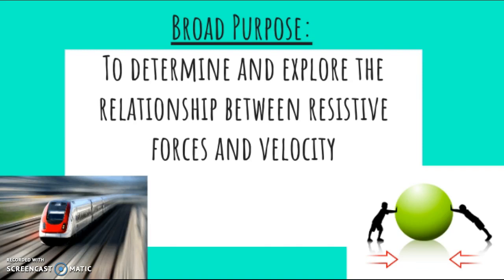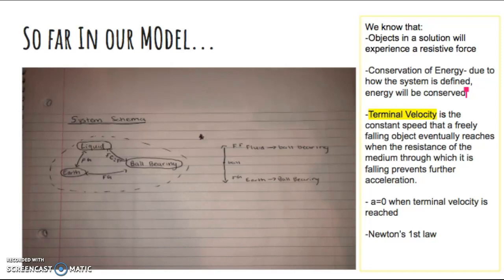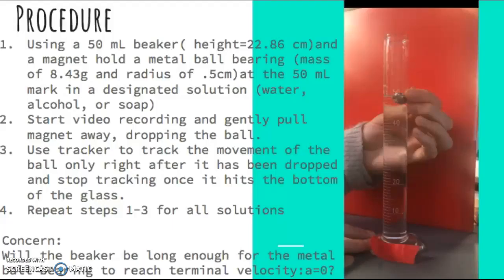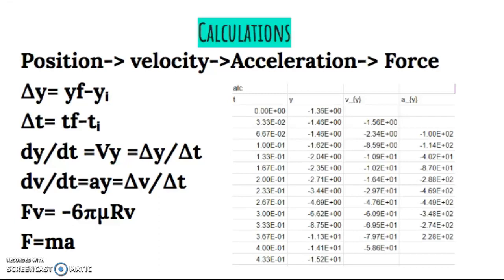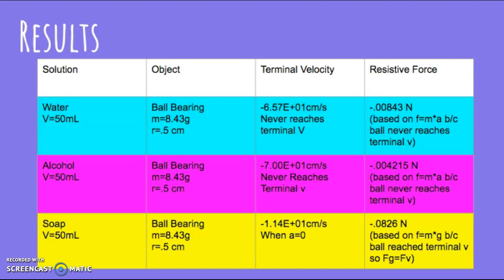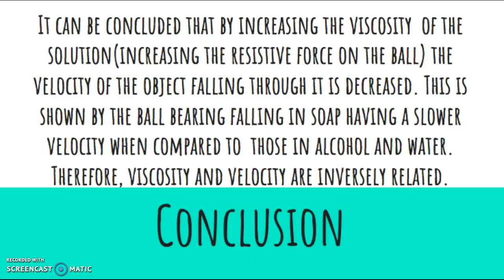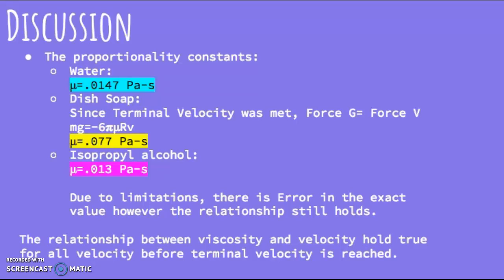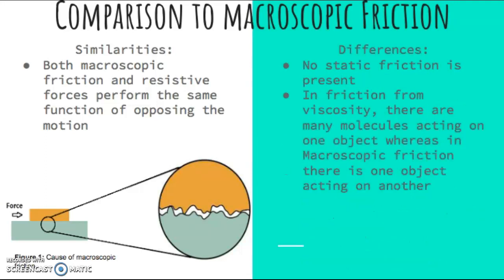Investigating Resistive Forces Lab